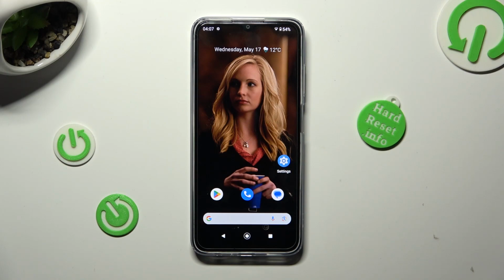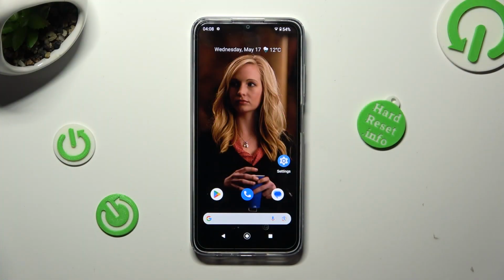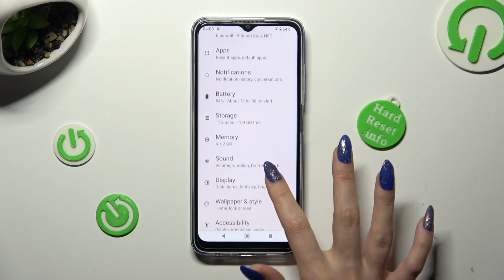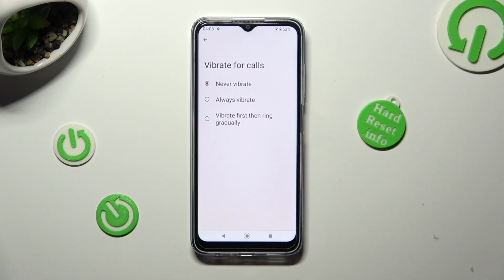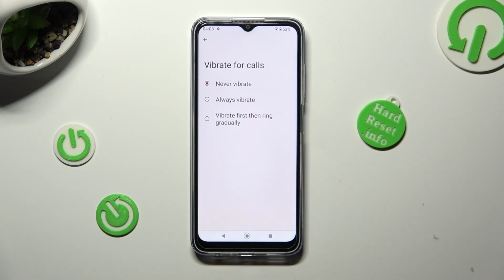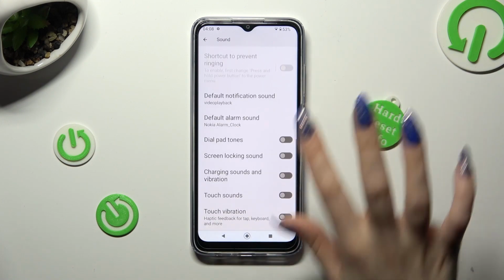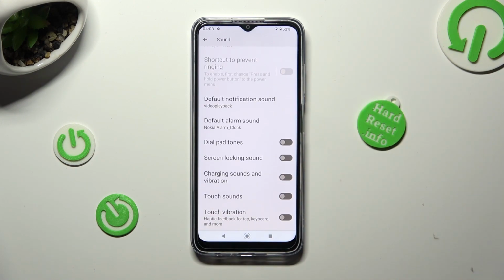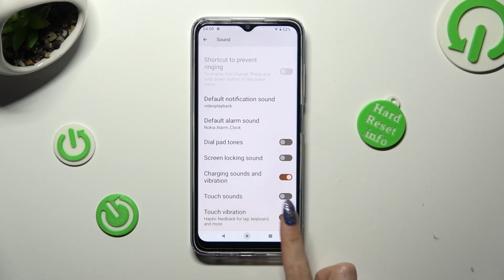How to Enter Vibration Settings on NOKIA G22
Find out more info about NOKIA G22:
With this video, you'll learn how to customize vibrations on your NOKIA G22. Follow our steps, open the sounds setting and then find out how to enter vibration settings on your NOKIA G22.

How to enter vibration settings on NOKIA G22? How to open vibration settings on NOKIA G22? How to manage vibrations on NOKIA G22?